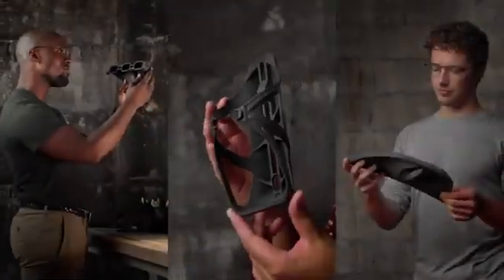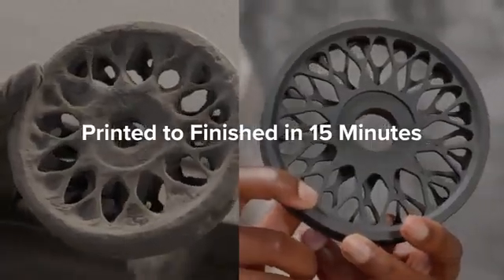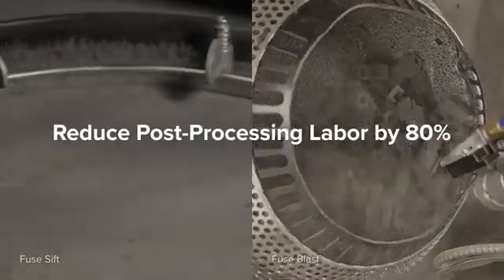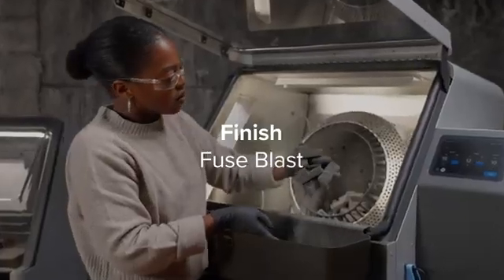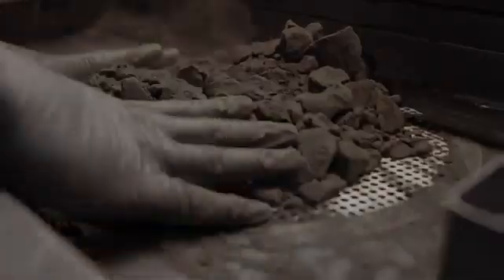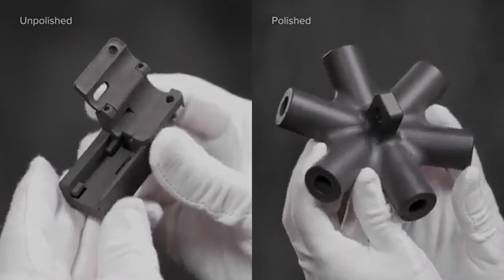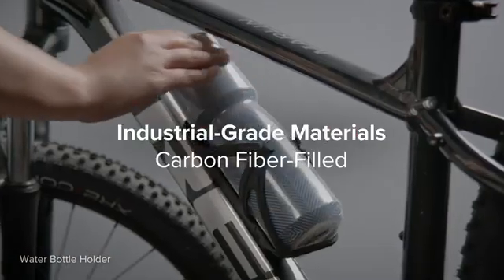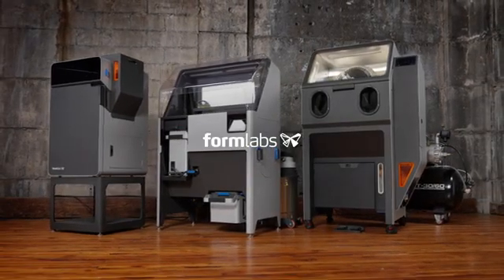Meet the King of Optimised Workflows: The Formlabs Fuse 1+ 30W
From quick prototyping to end-use production, applications ranging from flight critical parts to fire retardant grade enclosures, the Formlabs Fuse 1+ 30W is more like a factory in a box. The intuitive Fuse 1+ 30W printer is built to turn your ideas into reality.

Experience unparalleled speed with the ability to deliver prototypes and small batches of end-use parts in under 24 hours. Its seamless workflow lets you manage and monitor prints effortlessly from your desk or through cloud-based tools.